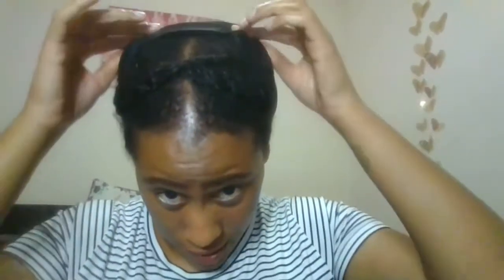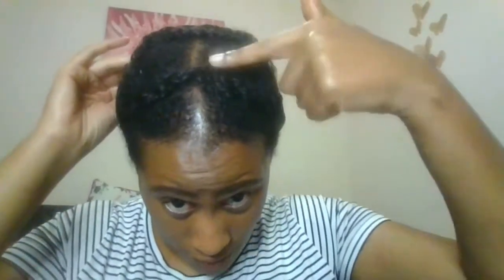Tuesday Live #8 Wash Day Natural Hair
Today I speak about having the essentials in the cupboard just incase of any shortages. All the products mentioned are in my videos on my channel please do check it out

I would also like to recommend for diy purposes

Jamaican Black Castor Oil and other products

I also discuss all thing dht and natural hair care solutions. In todays topic I speak on Groganics and dht blockers they offer

Denman Brush

For natural products such as black soap please do be sure to check out Ghana's Fresh

Shoutouts to

AmbitionRadio.com